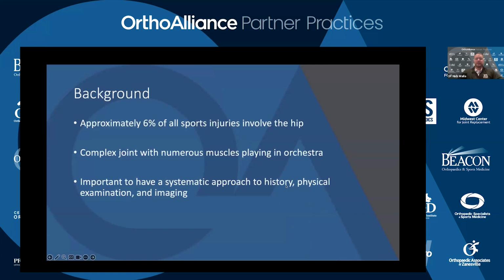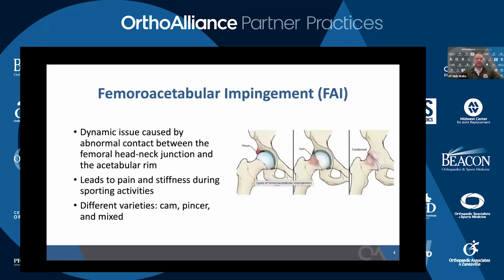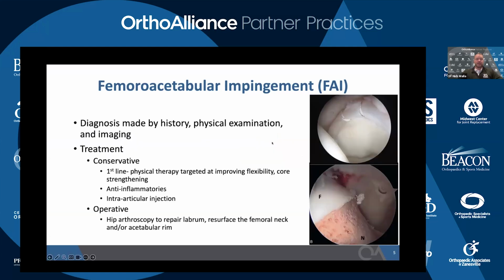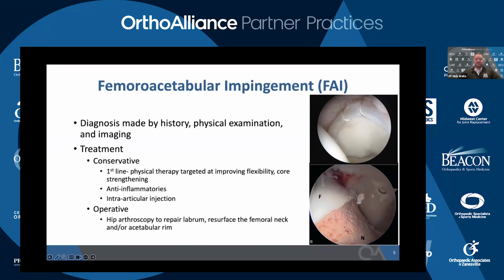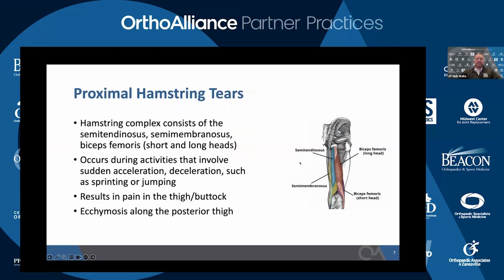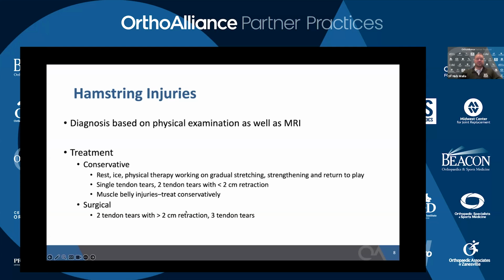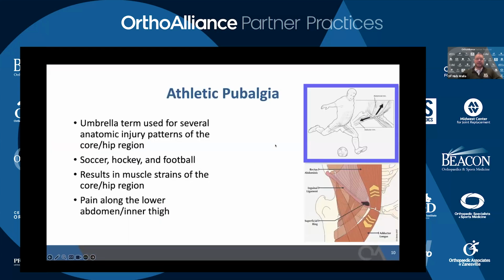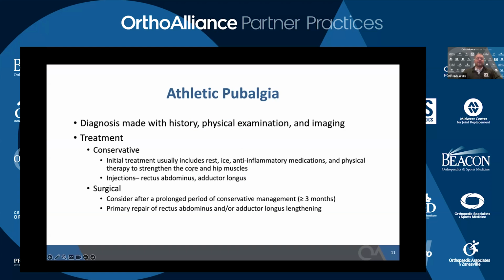Common Hip Injuries in Sport | Dr. Nicholas Walla | OrthoInsights Webinar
Dr. Nicholas Walla, JIS fellowship-trained orthopedic surgeon specializing in sports medicine, explores the most common hip injuries seen in athletes. Dr. Walla explains the causes, symptoms, and treatment options for these sports-related injuries, from hip impingement to sports hernias. He also shares expert tips on injury prevention and recovery, helping athletes stay in peak condition. Whether you're an athlete, coach, or healthcare provider, this webinar is essential for understanding and managing hip injuries in sports.

Tune in to learn more about keeping hips healthy and injury-free!